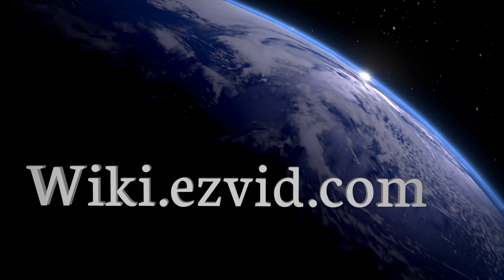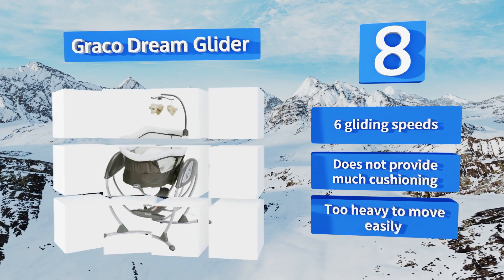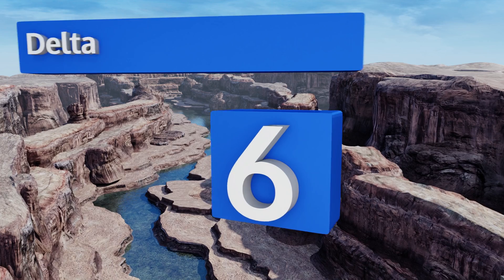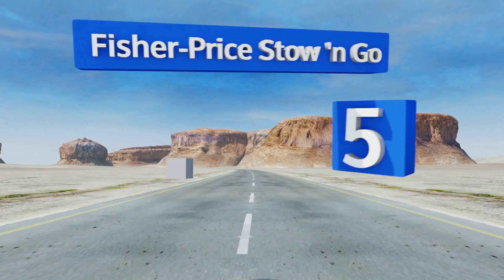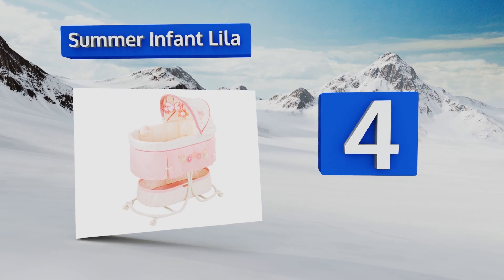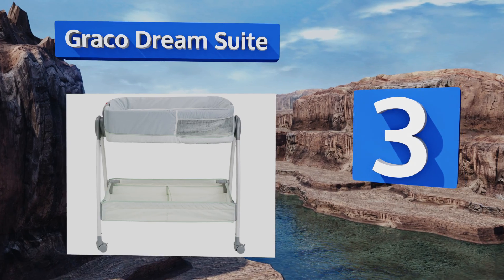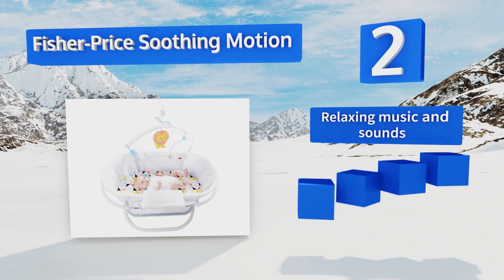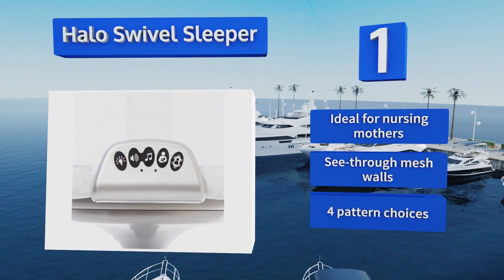8 Best Vibrating Bassinets 2018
Our complete review, including our selection for the year's best vibrating bassinet, is exclusively available on Ezvid Wiki.

Vibrating bassinets included in this wiki include the graco dream glider, graco dream suite, summer infant lila, fisher-price soothing motion, lulyboo baby lounge, delta children rocking, halo swivel sleeper, and fisher-price stow 'n go.